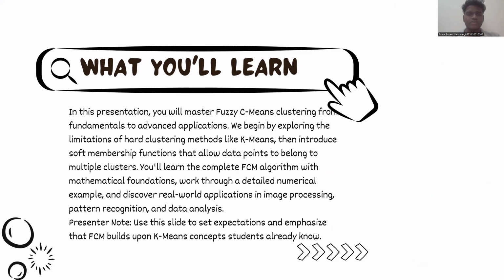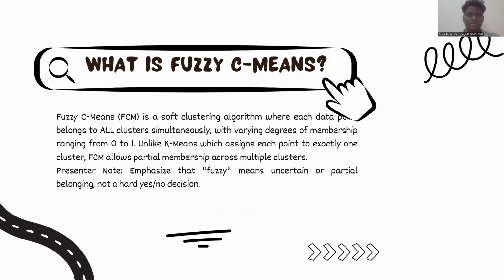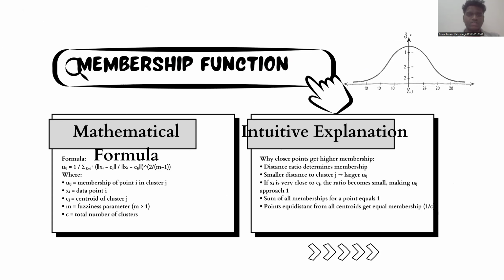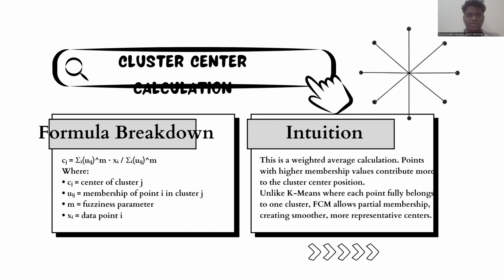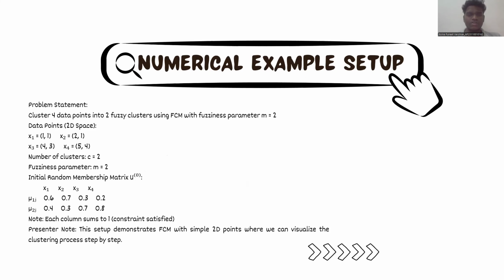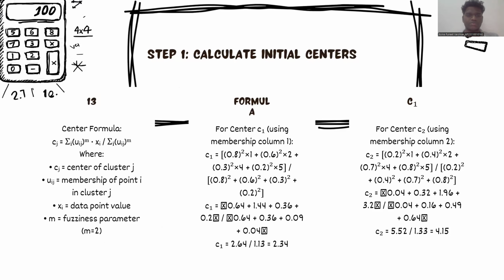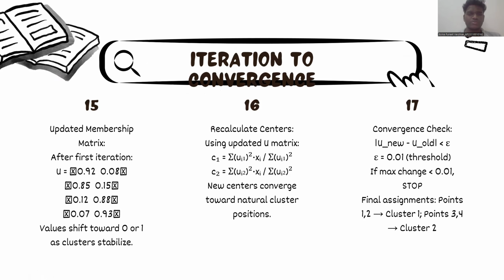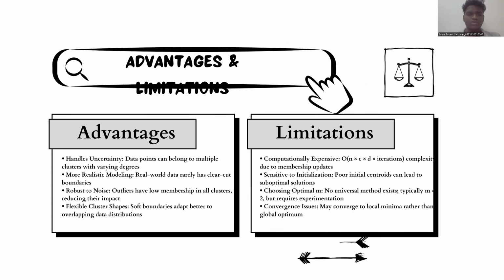Fuzzy Clustering (Advances of K-Means Clustering)